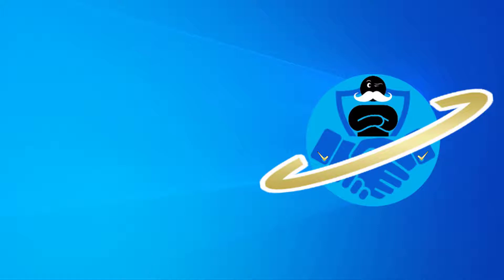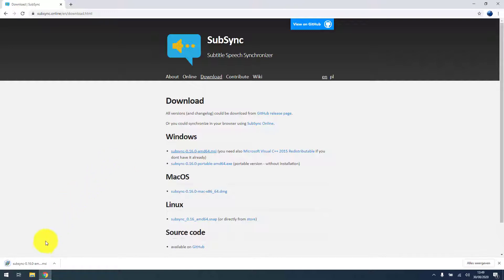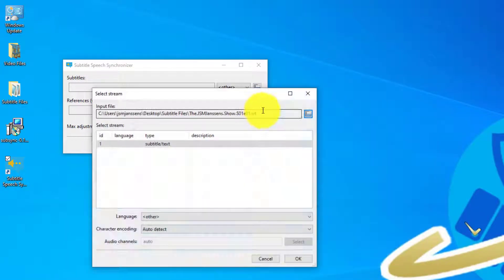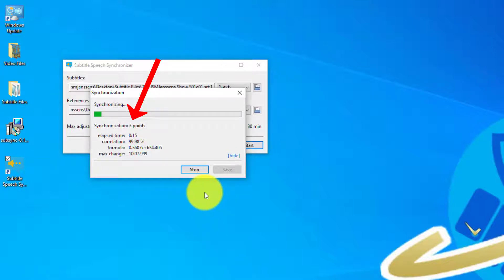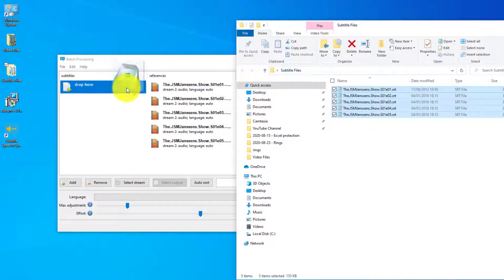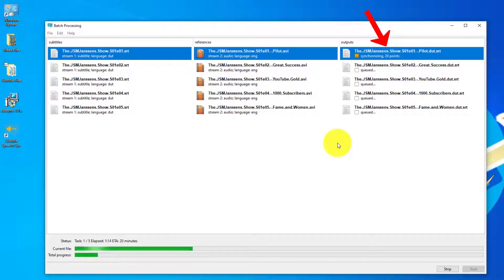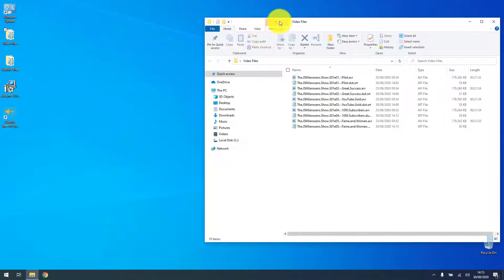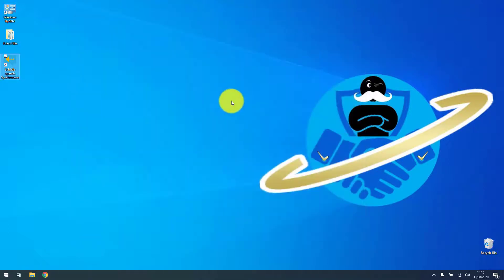Synchronising subtitles with speech recognition, batch processing and multi language support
I will show you how to synchronize subtitles with video files by using speech recognition and batch processing.

It does not matter what language the subtitles are or the language of the video! You can convert entire seasons in one set!